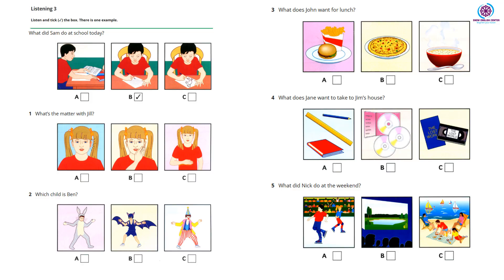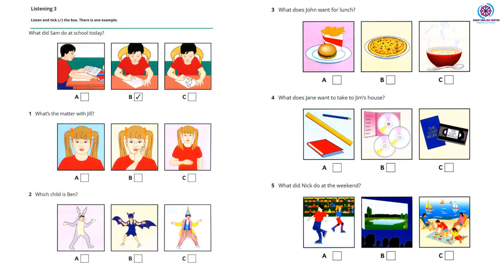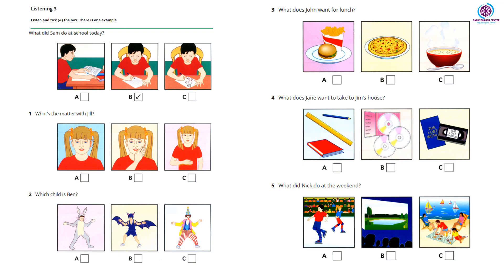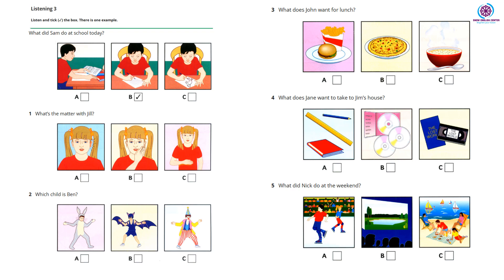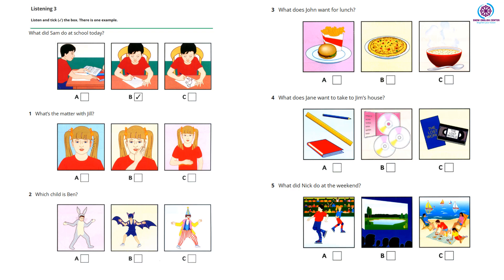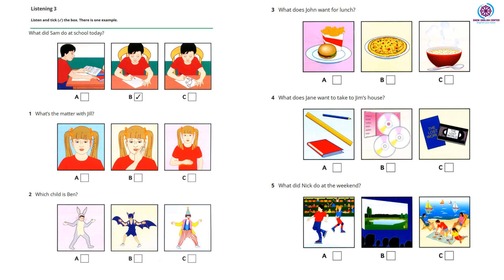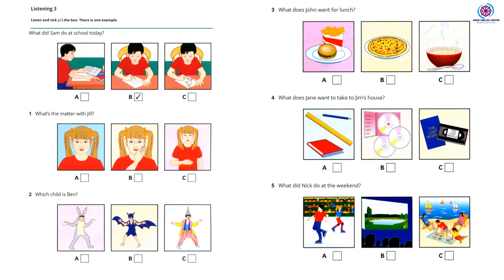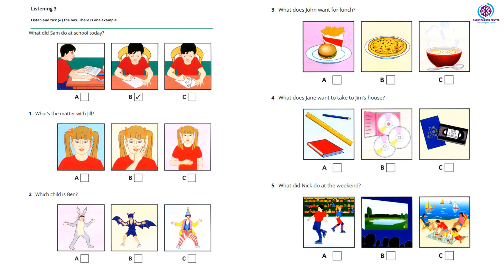LISTENING A1 (HIGH LEVEL) - NO7